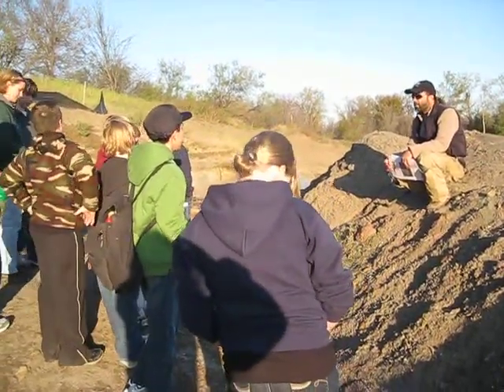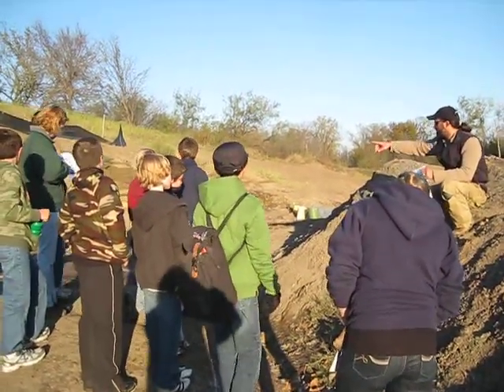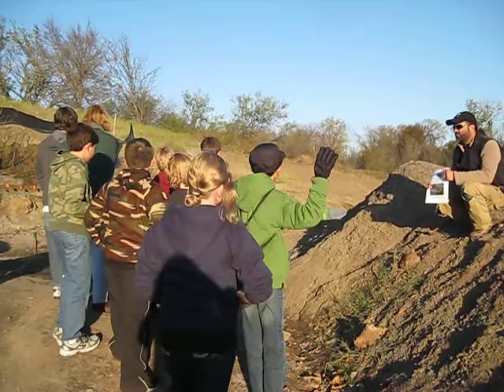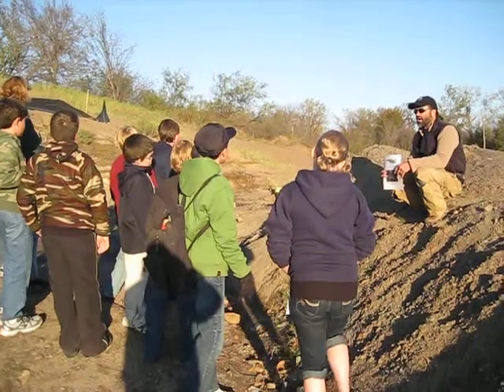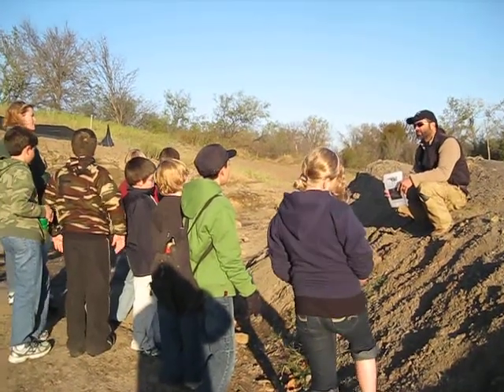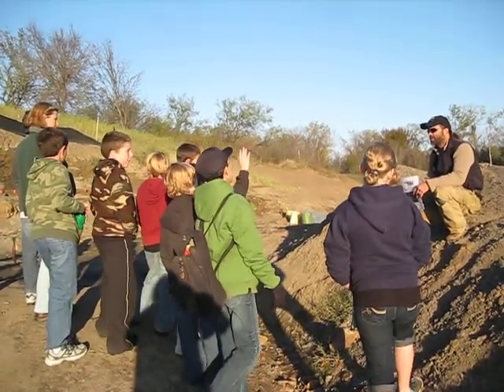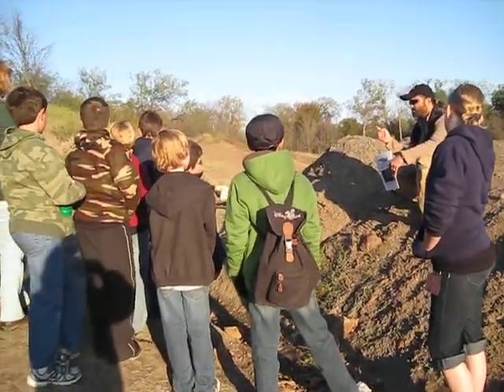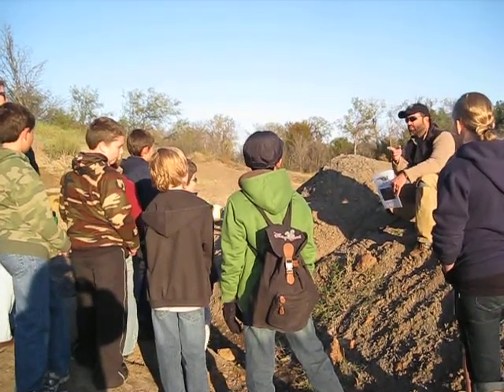Members of River Legacy's Junior Naturalist Club recently got to tour the Arlington Archosaur Site near River Legacy Parks, where paleontologist Derek Main and his dig crew have uncovered fossilized bones from a duck-billed dinosaur, ancient crocodiles and sharks. The Junior Naturalists also got to dig and look for fossils themselves. Don't miss your chance to see some of the rare fossils discovered at the site during an exhibit at River Legacy Living Science Center's Exhibit Hall through December 19.